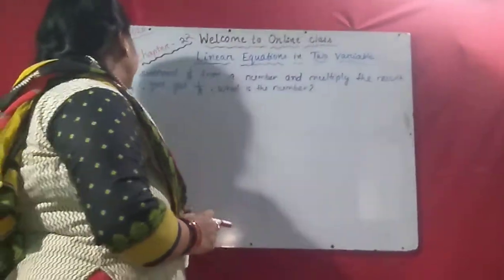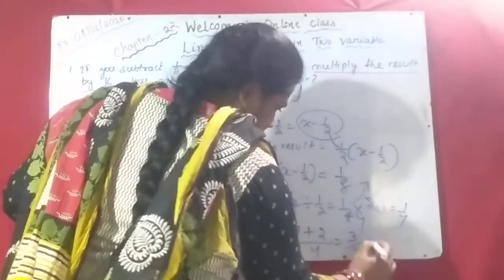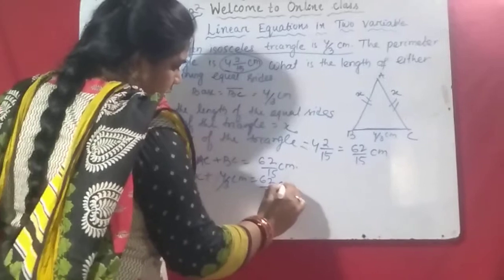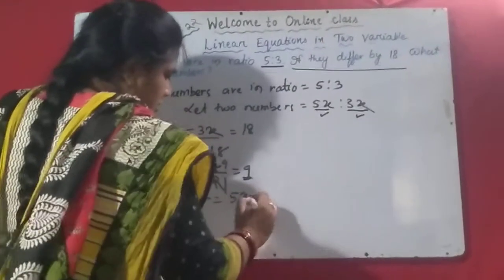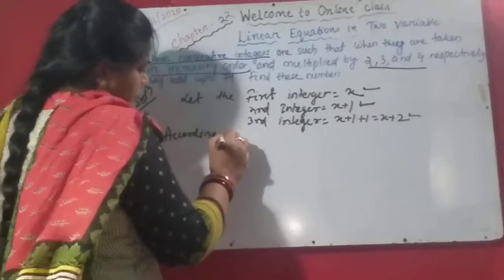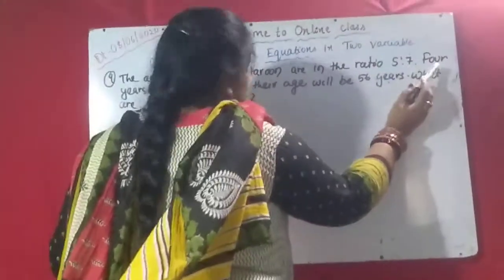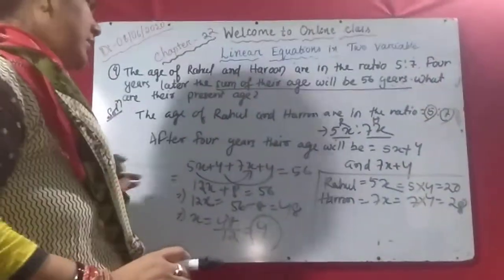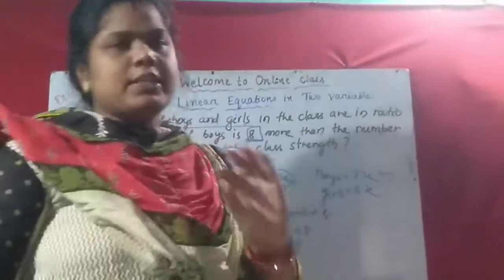CBSE CLASS 8 TH MATHEMATICS EXERCISE 2.2 PART 1